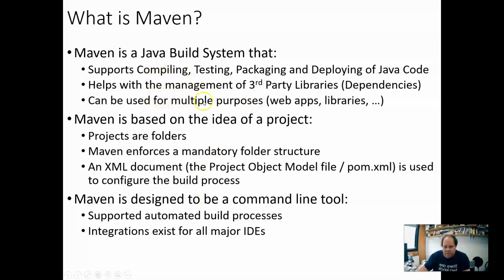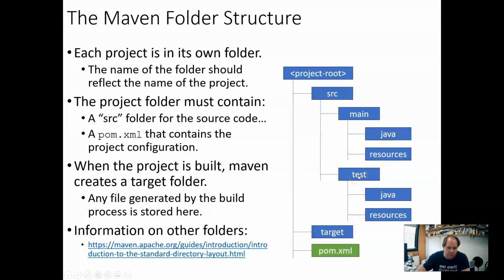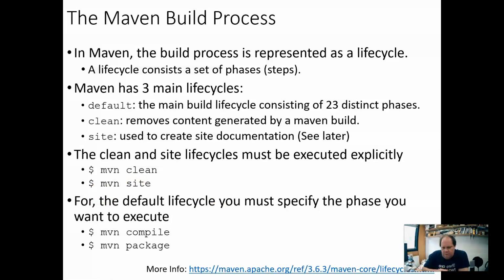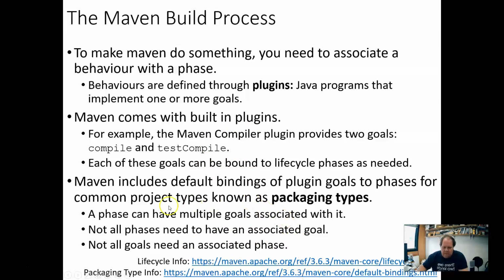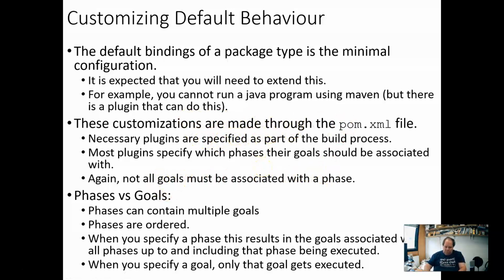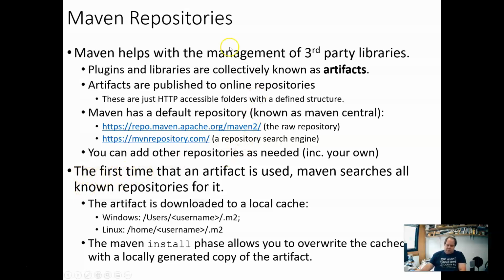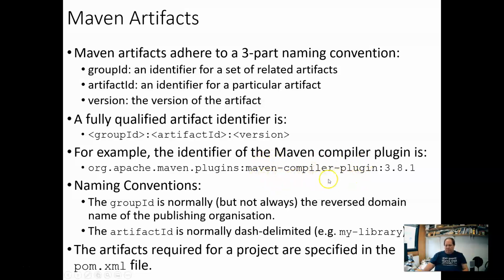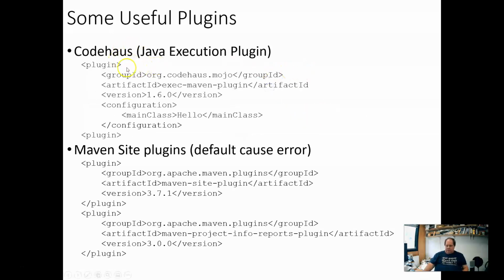COMP41720: Introduction to Maven